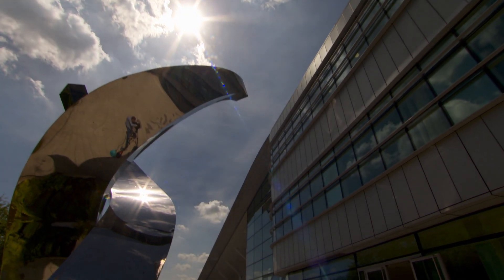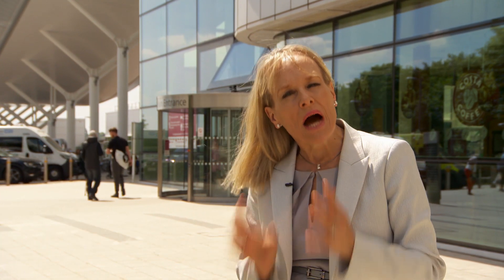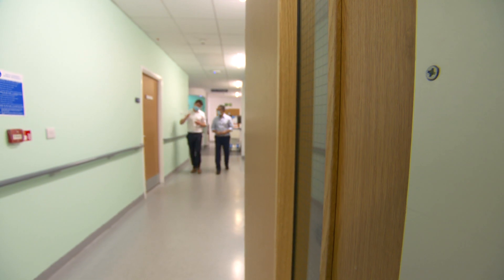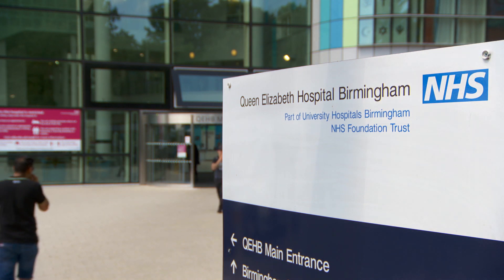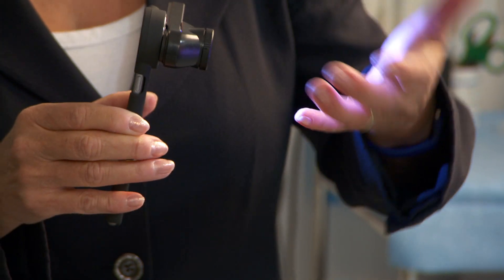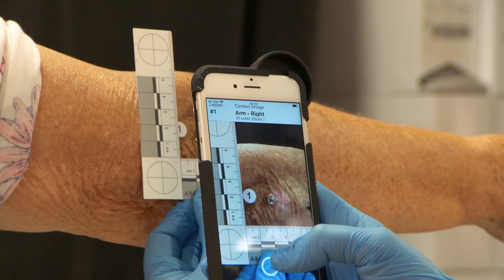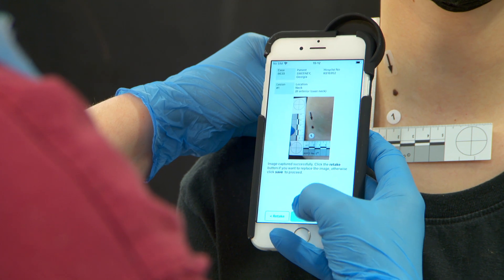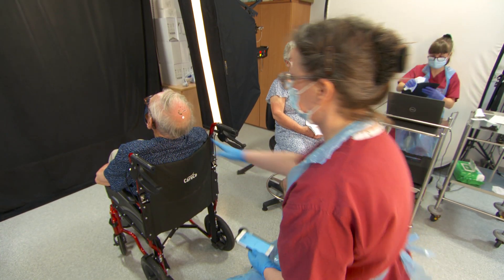More than Skin Deep - Skin Analytics - Part 10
British Skin Foundation and ITN Productions Industry News launch a bespoke co-production to raise awareness and understanding of the different types of skin disease, the mental and physical scars to patients and the importance of research into the advancements of new treatments and cures.

Covid has had a significant impact on the NHS and in the first 6 months of last year, fewer skin cancer patients were assessed. There are now concerns that there may be many thousands of undiagnosed skin cancers as a result. In collaboration with the NHS, Skin Analytics is using Artificial Intelligence to assist clinicians deal with the backlog of patients. ITN Productions reporter Sue Saville finds out more.